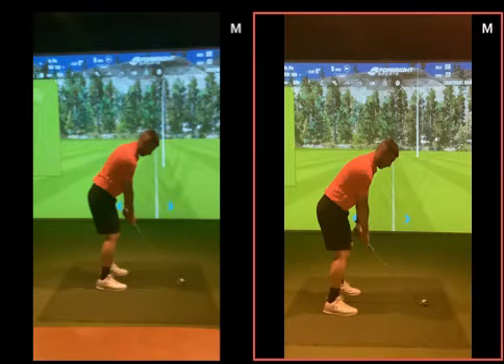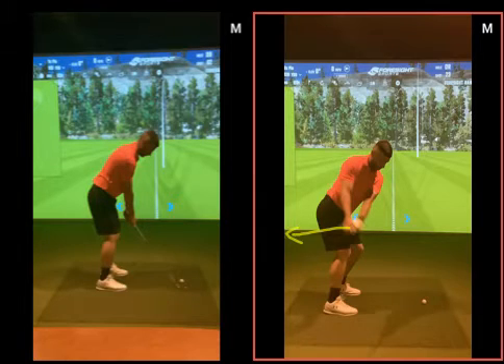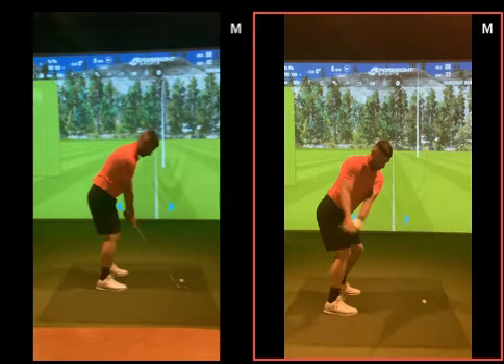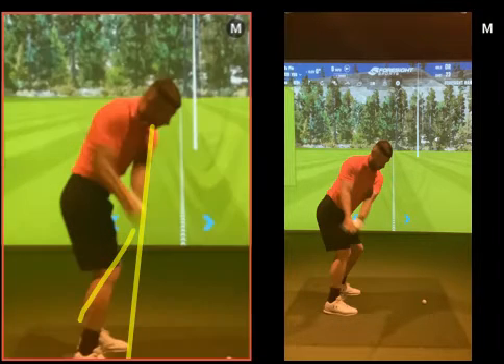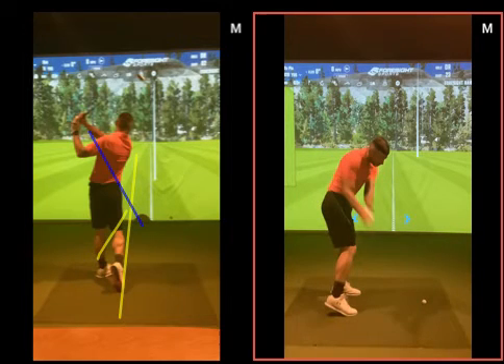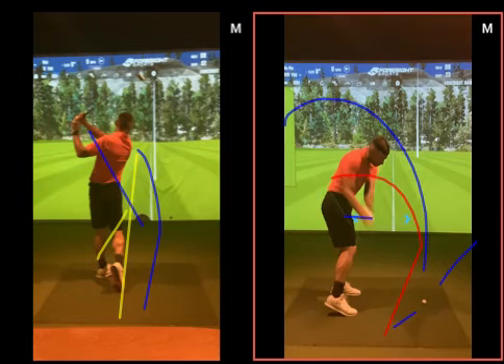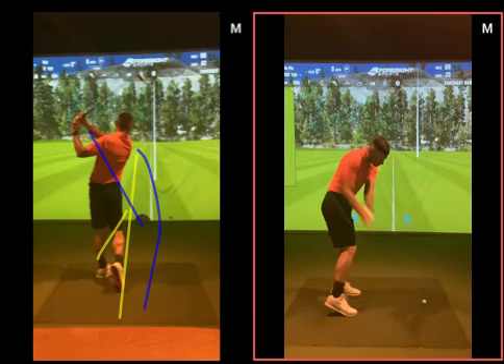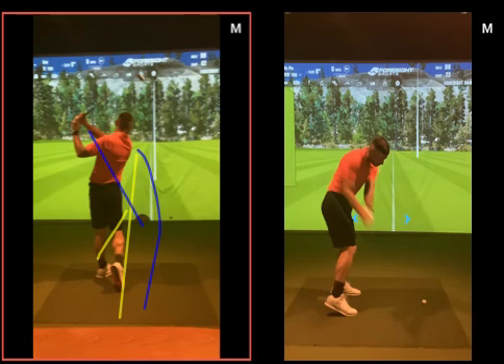Improving impact with better hand position in take away and downswing.